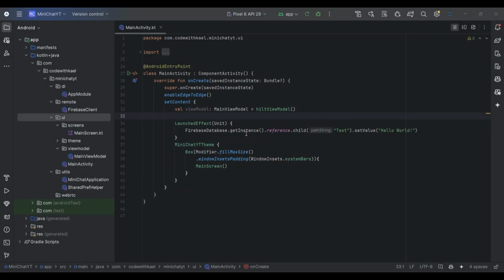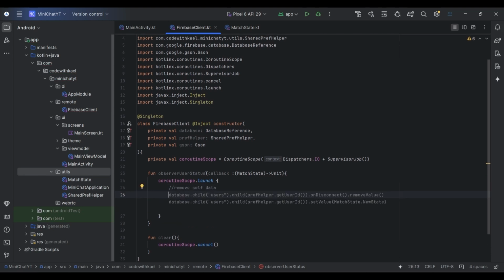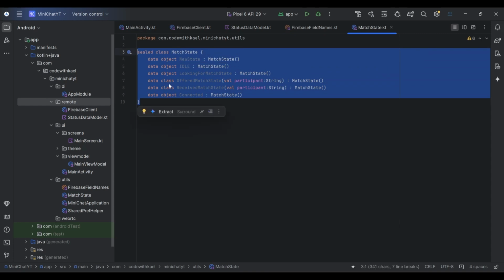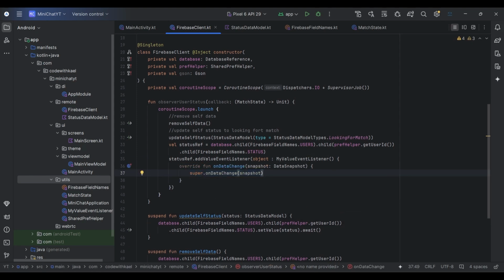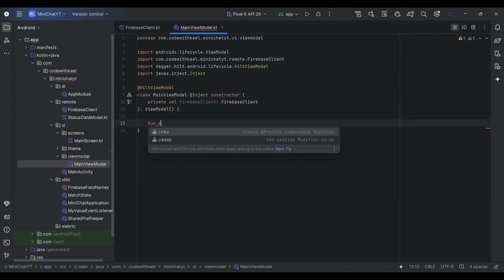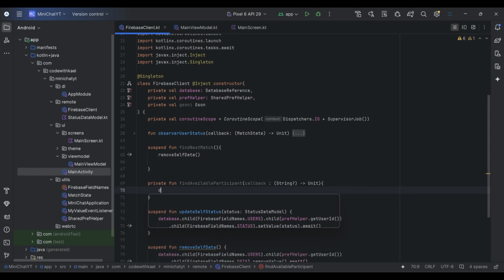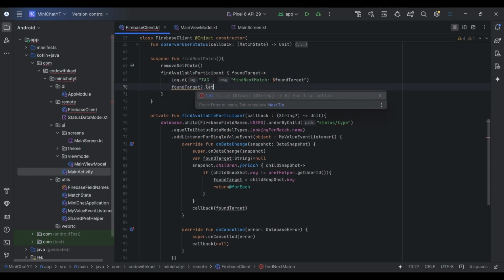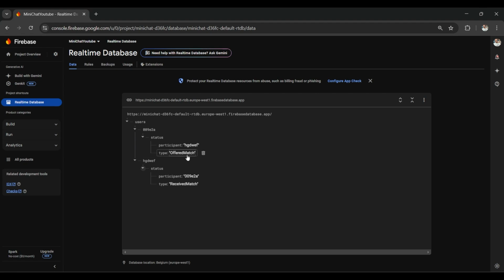Setup Firebase as WebRTC Signal Server for Android (Part 3)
In Part 3, we turn Firebase Realtime Database into a WebRTC signaling server with matchmaking.